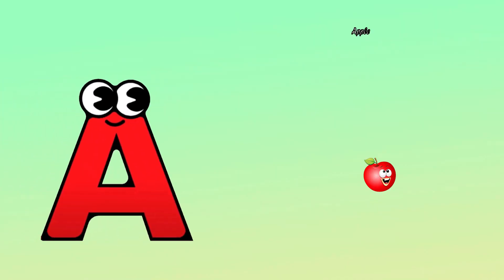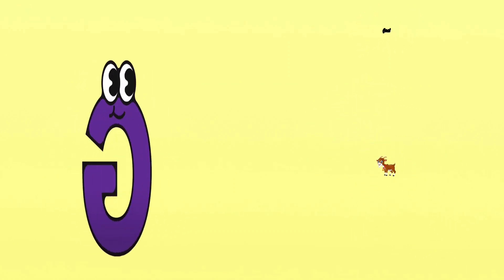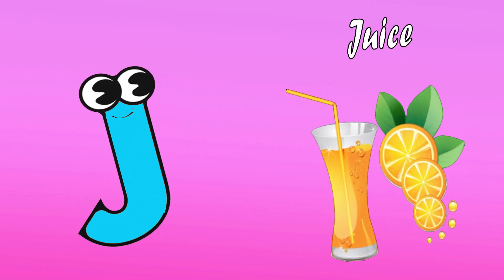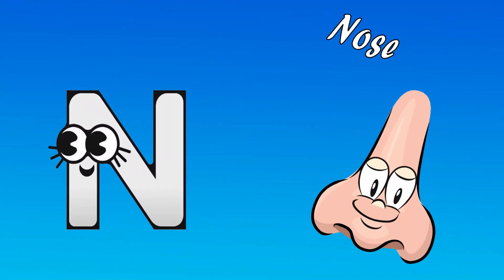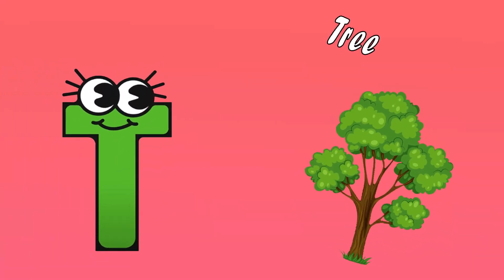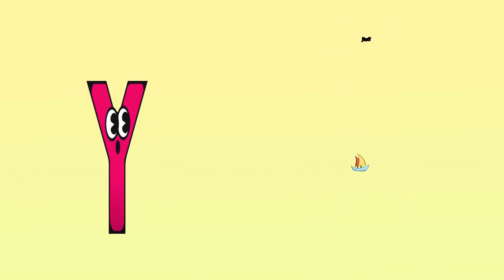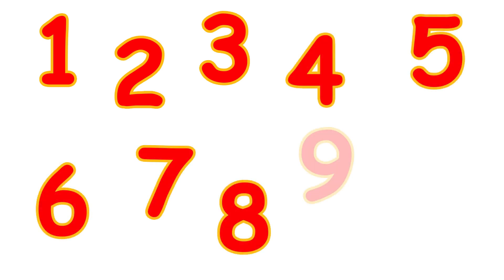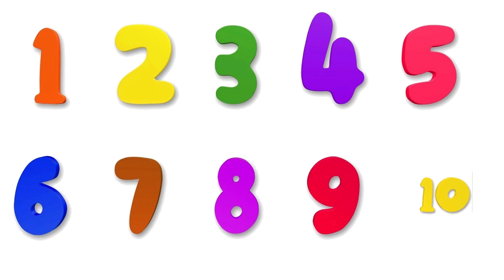ABC Song , Kids Song , Phonics Sounds of Alphabet A to Z , ABC Phonic Song for Toddlers